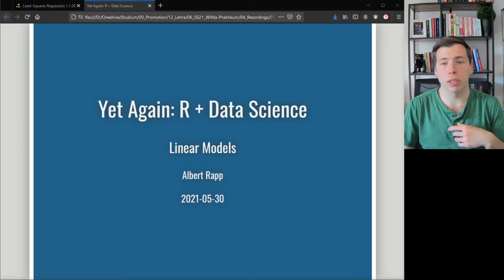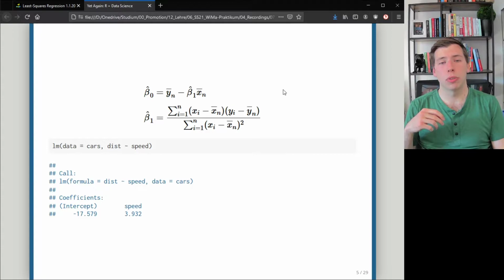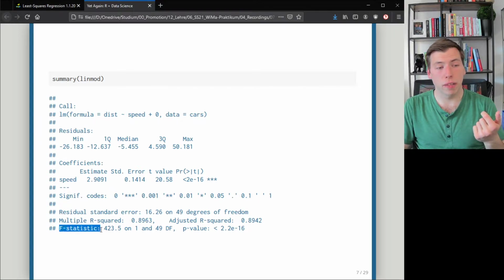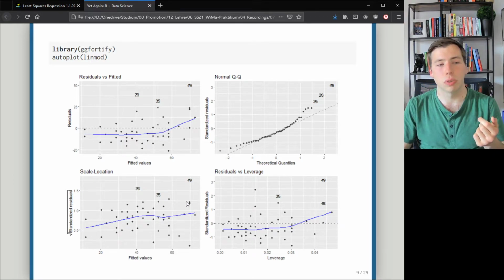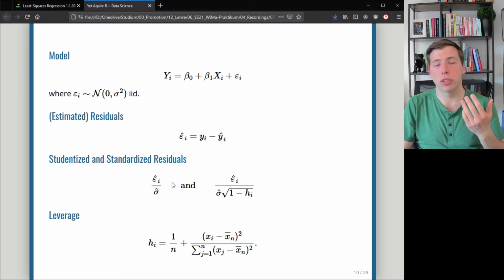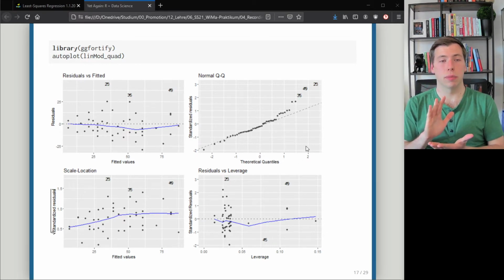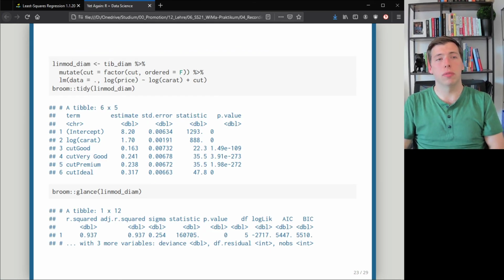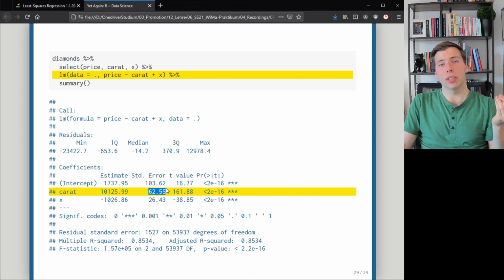Yet Again: R + Data Science: Lecture 7 - Linear Models in R